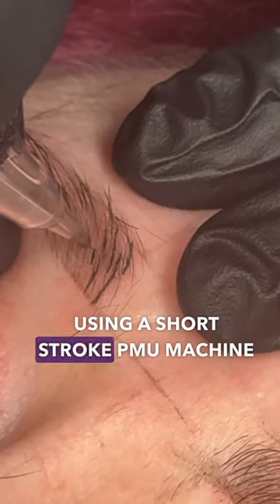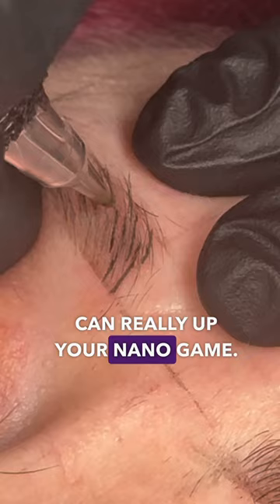Struggling With Nano Brows? Get Easy Machine Hair Strokes With this One Tip.